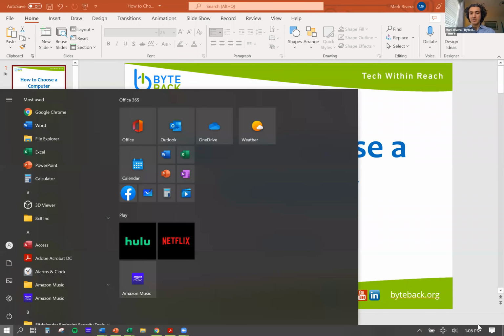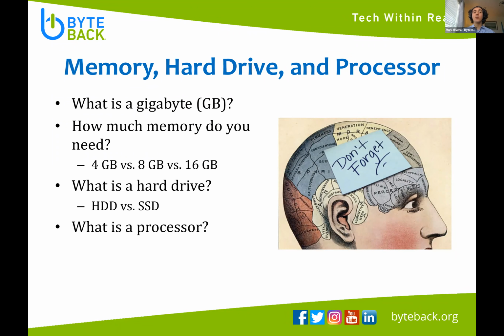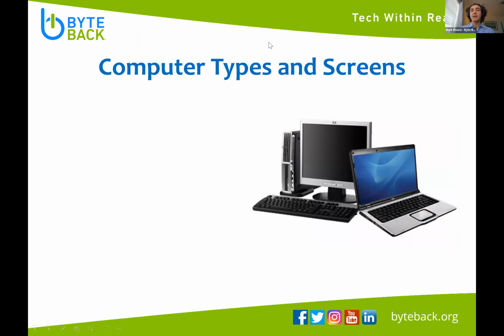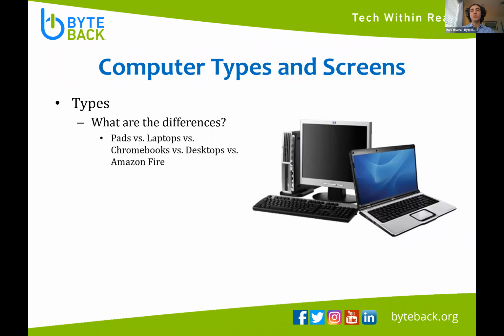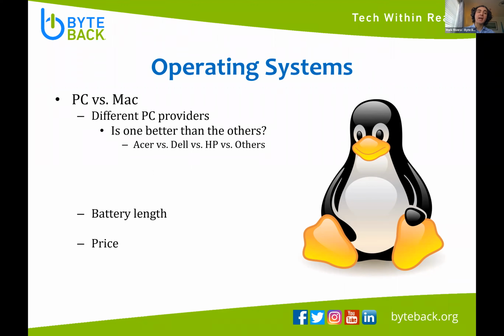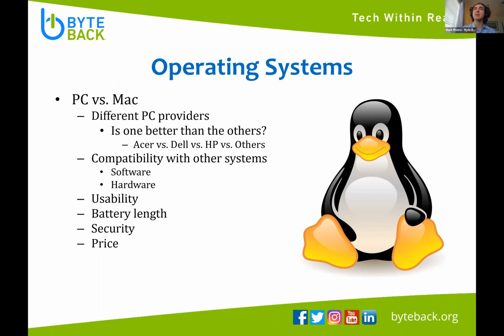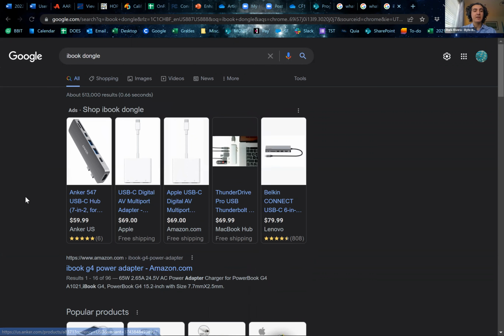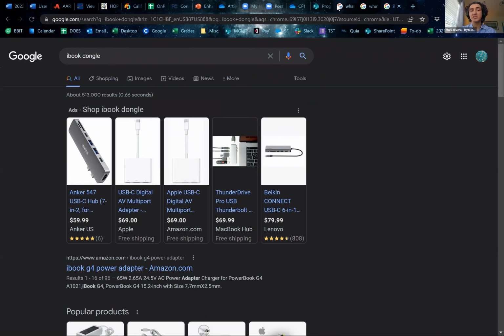How to Select a Refurbised Computer BB 3 24 22